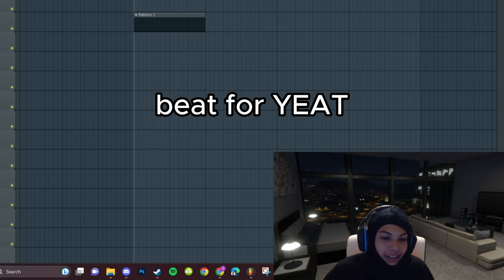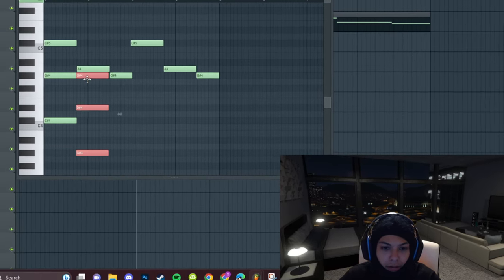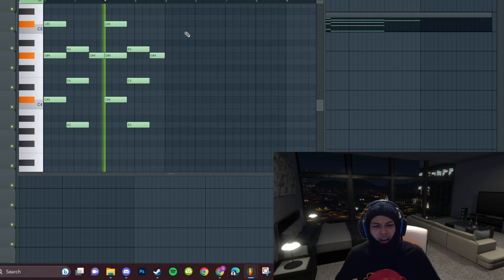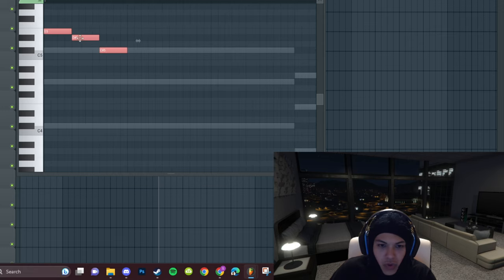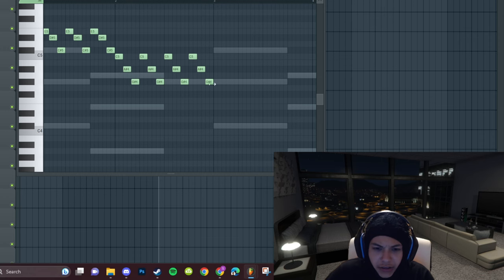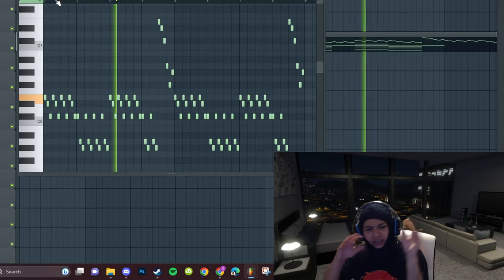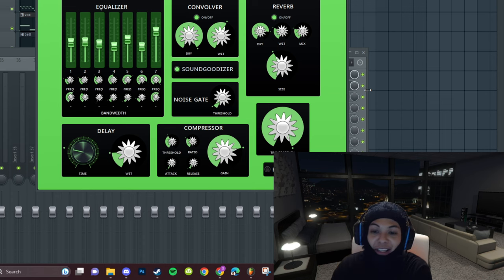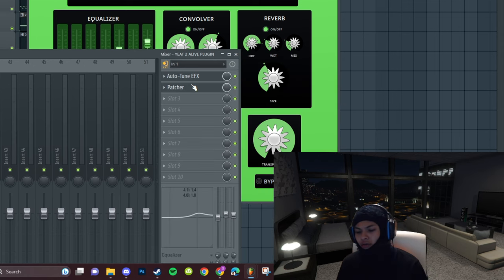learning how to make a YEAT beat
learning how to make a yeat type beat and yapping on it

chapters
00:00 - synth
00:30 - lead
01:17 - drums w @prodbygen
01:30 - vocals
01:46 - yapping